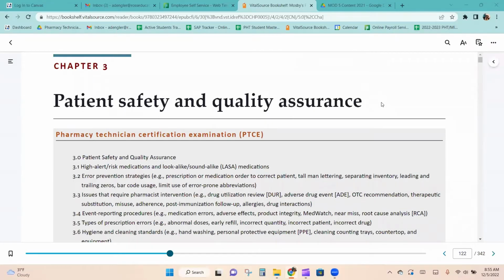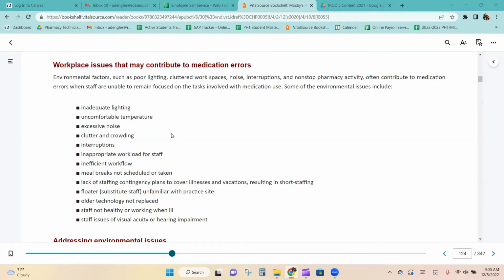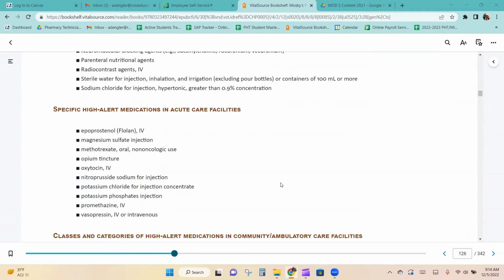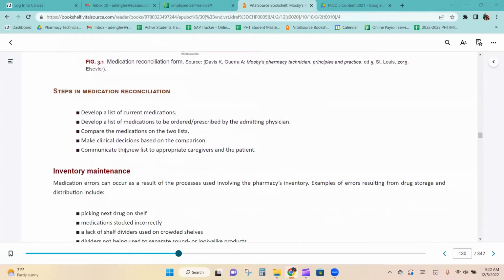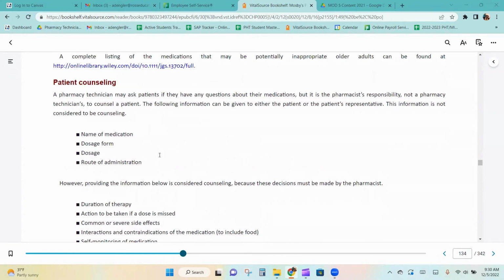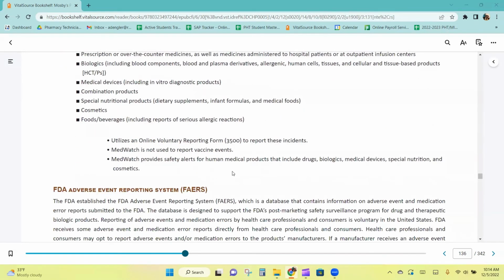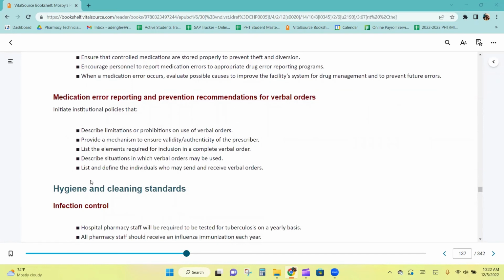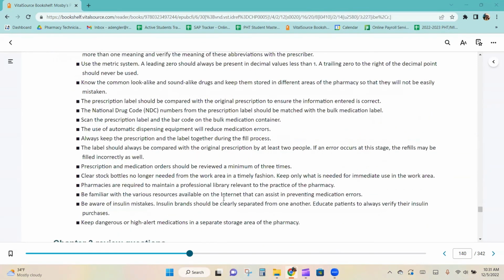Chapter 3 Patient safety and quality assurance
Mosby’s Pharmacy Technician Exam Review 4th Edition Chapter 3 Patient safety and quality assurance